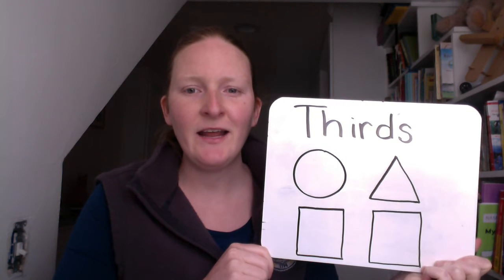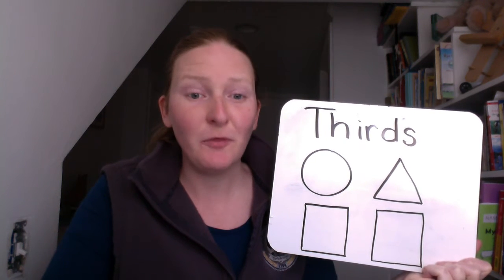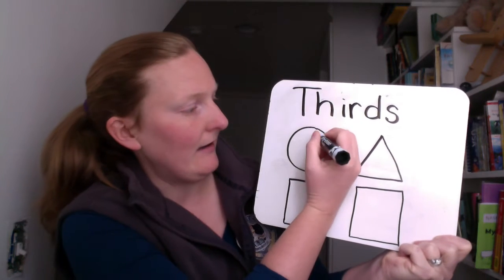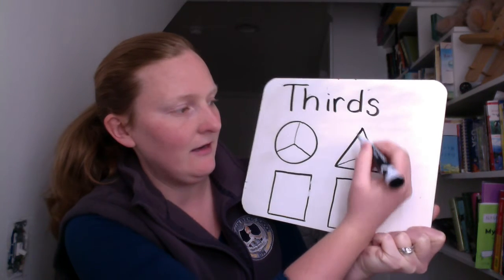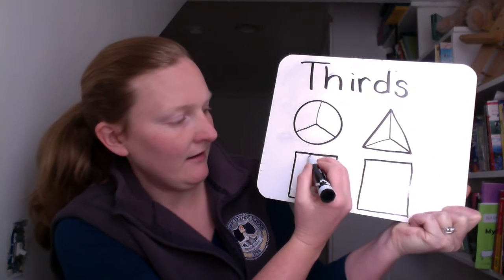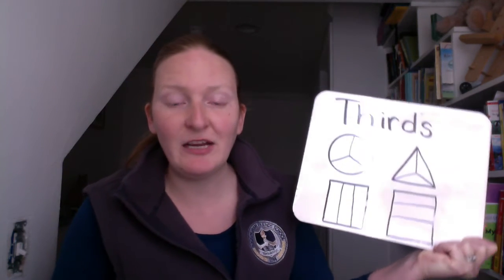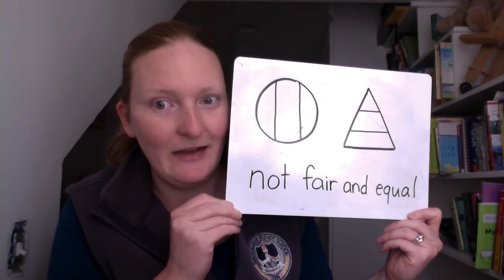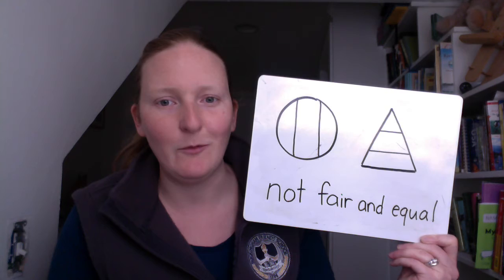All About Thirds